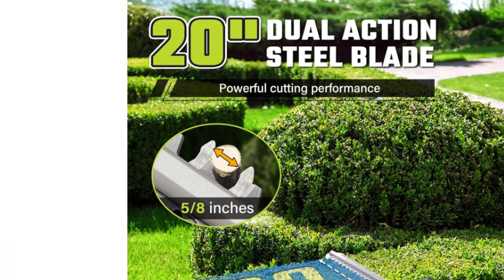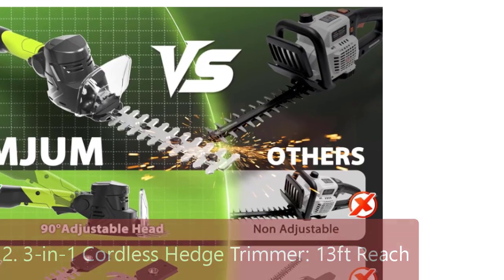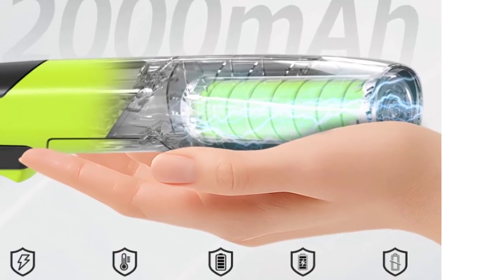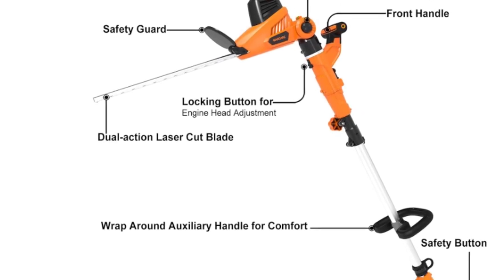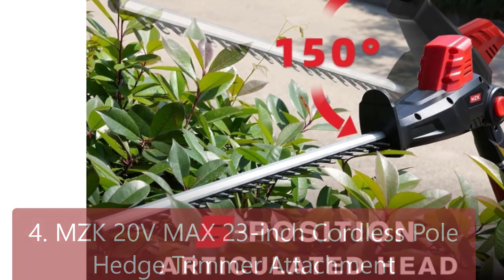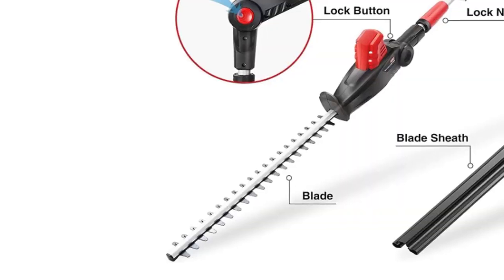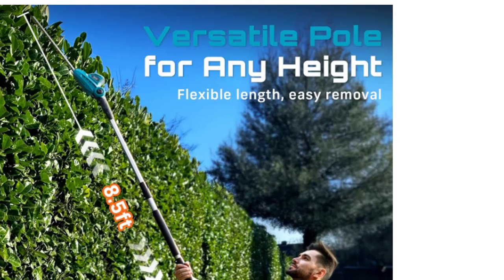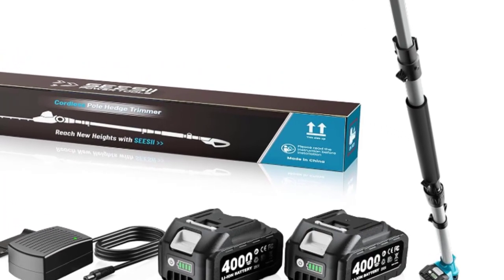TOP 5 Best Pole Hedge Trimmer 2026 | Pole Hedge Trimmers That Every Gardener Needs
"Next Review" is a participant in the Amazon Affiliate Program, an affiliate advertising program designed to provide a means for sites to earn advertising fees by advertising and linking to Amazon.com.